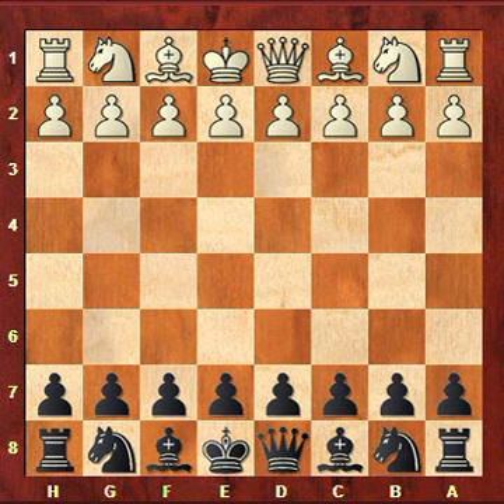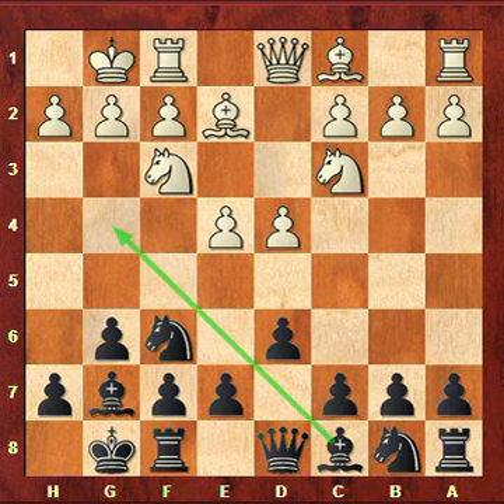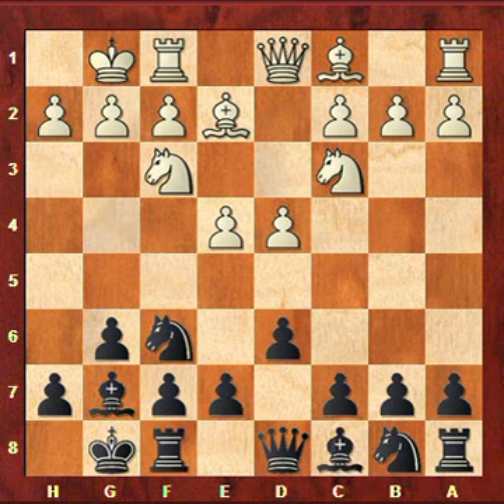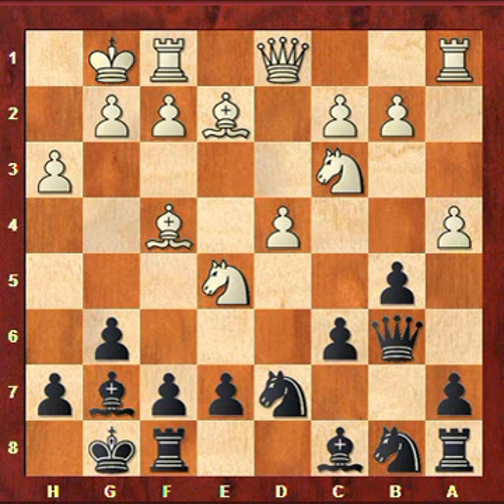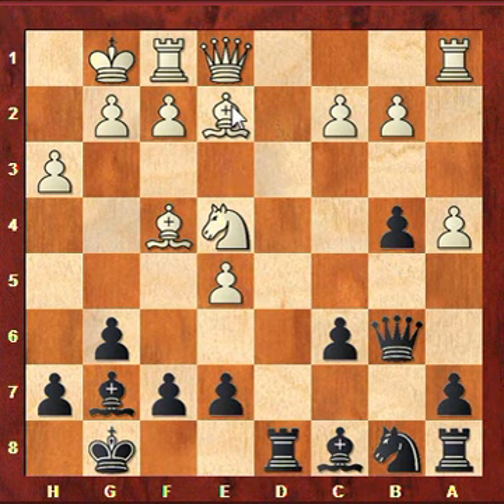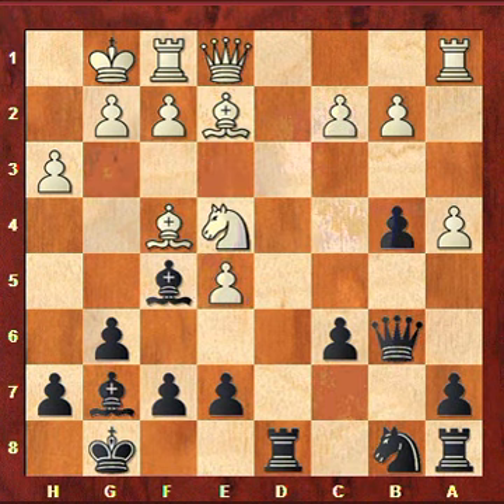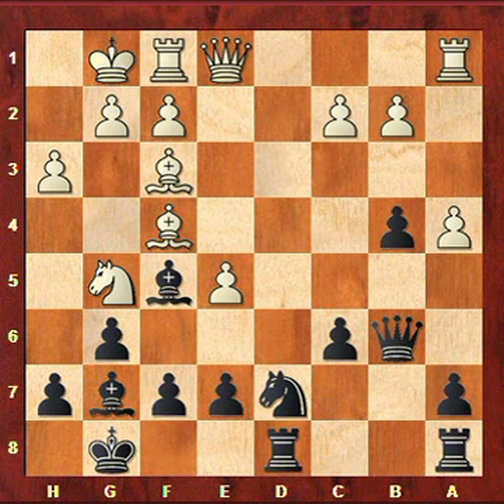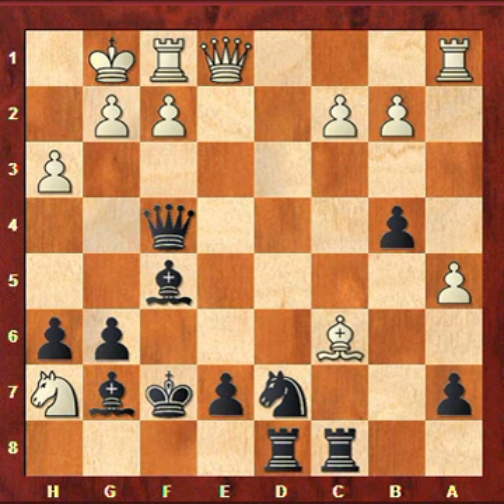Chessimprovement.net presents: game analysis, Pirc defence